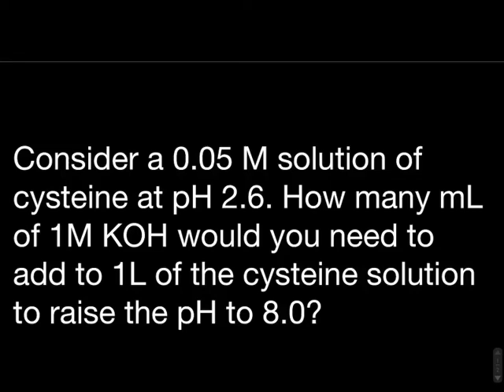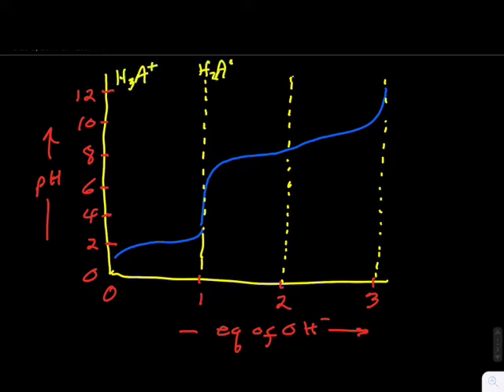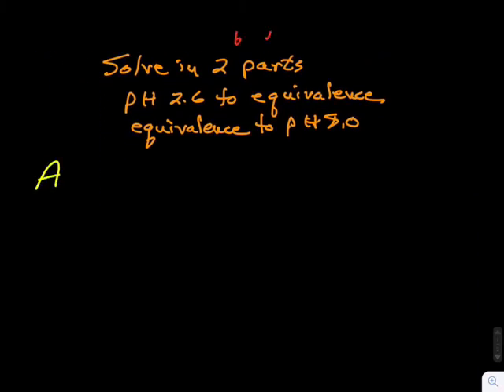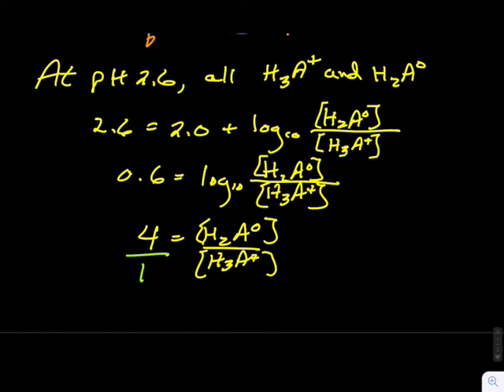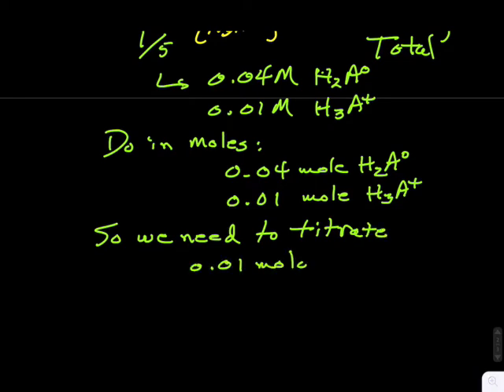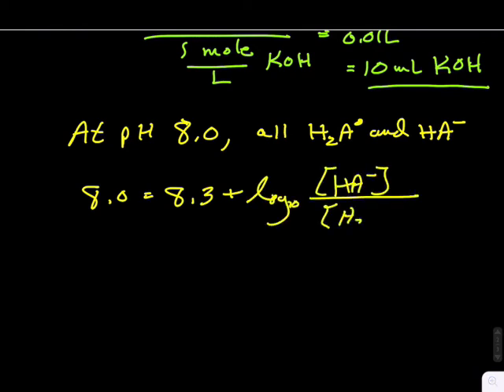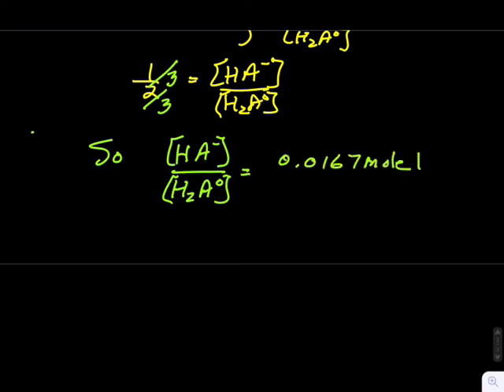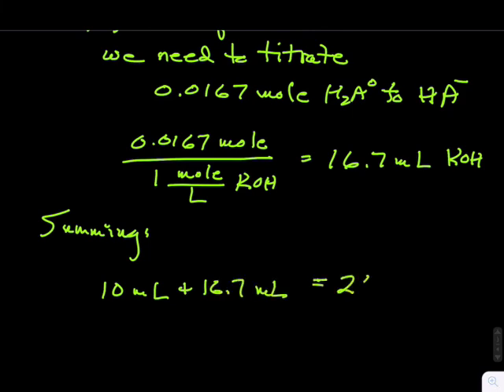Raising pH of Cysteine Solution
Calculate the amount of base to add to raise the pH of a cysteine solution from 2.6 to 8.0.